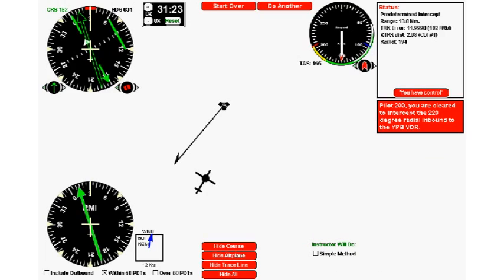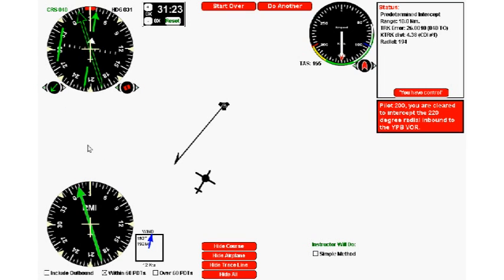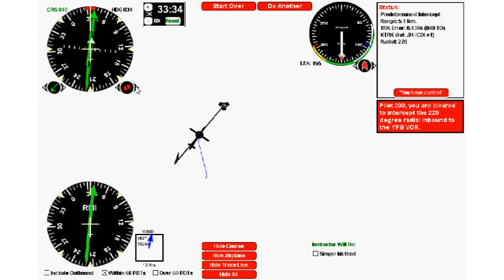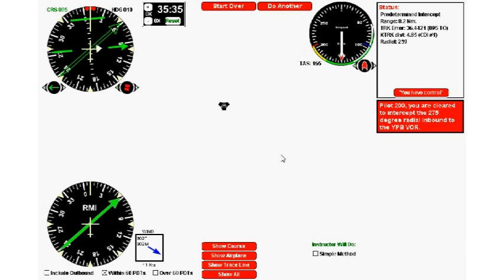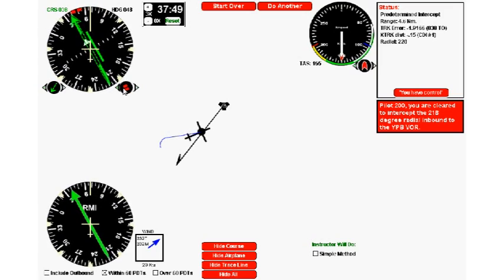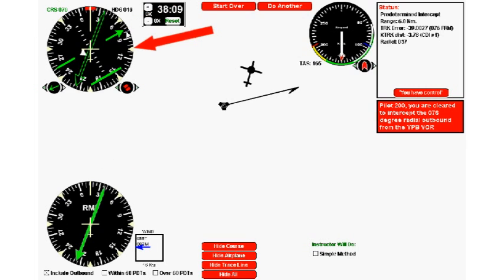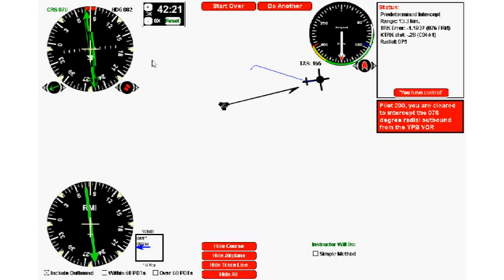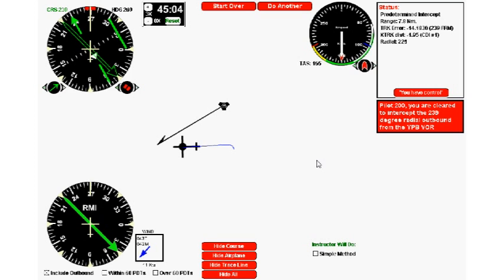Predetermined Tracks Part 2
Intercepting a VOR track using an HSI. I show how to intercept a VOR radial using an HSI